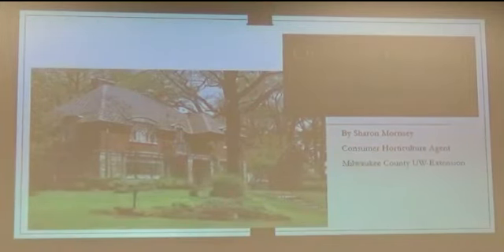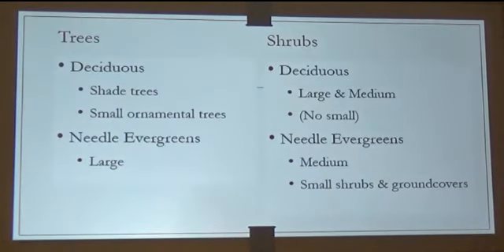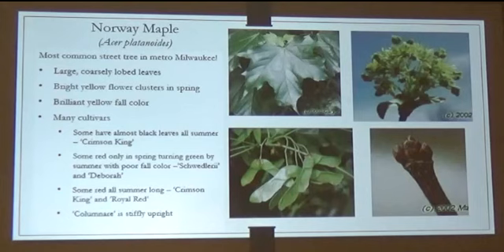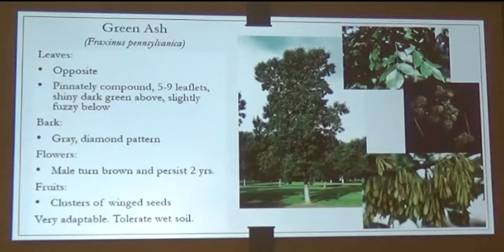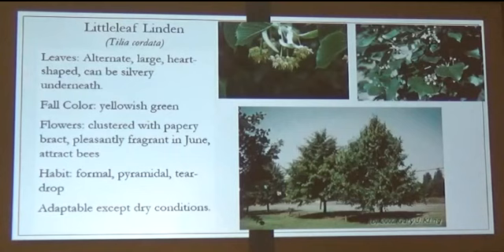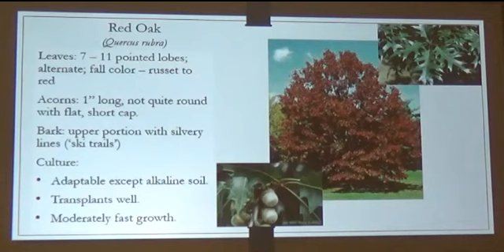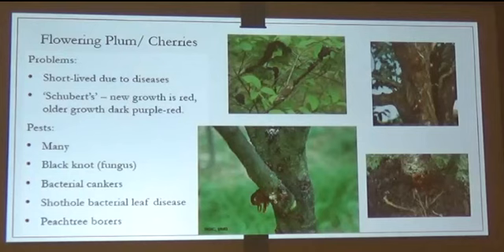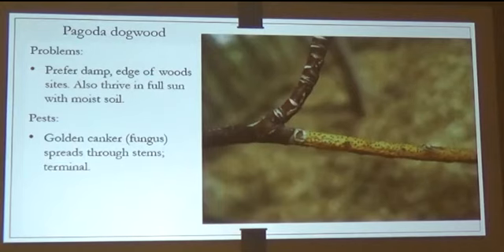sharon trees one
trees and shrubs lecture one first part